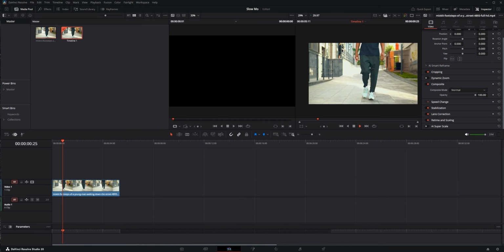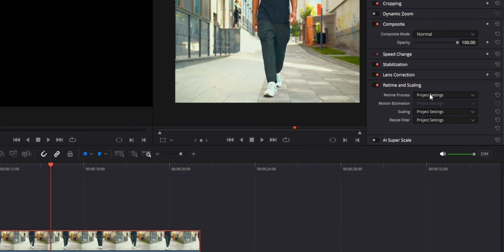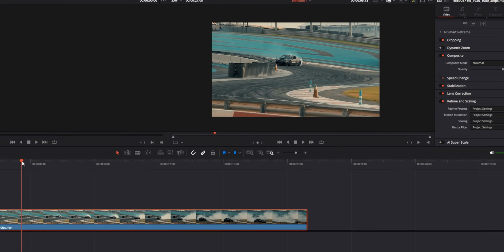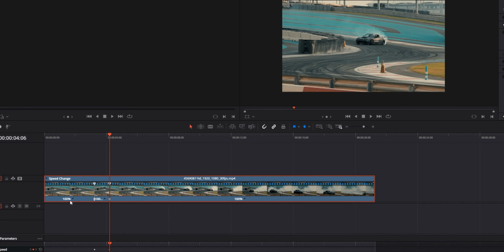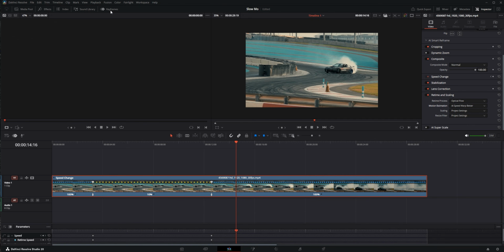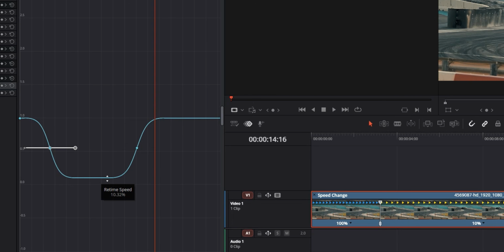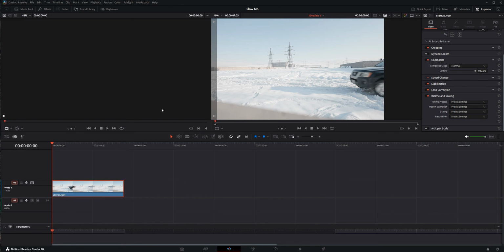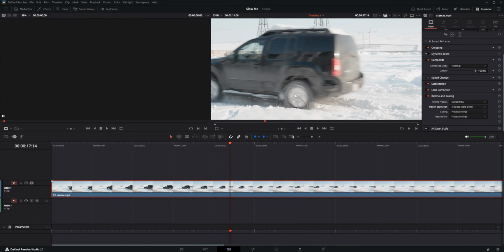How to FAKE slow motion in Davinci Resolve 20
Want to create cinematic slow motion without a high-speed camera? In this tutorial, I’ll show you how to fake slow motion in DaVinci Resolve 20 like a pro! We will make your 24fps or 30fps clip look like it was shot at 120fps using Optical Flow and AI Warp. Whether you’re a YouTuber, filmmaker, or content creator, this tutorial will help you upgrade your footage and give it that Hollywood slow-mo vibe without expensive cameras.